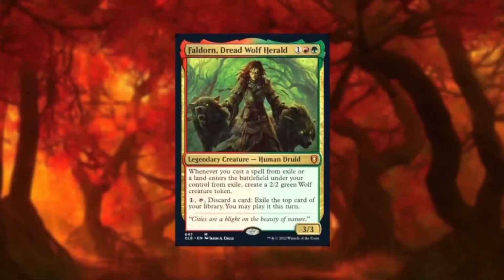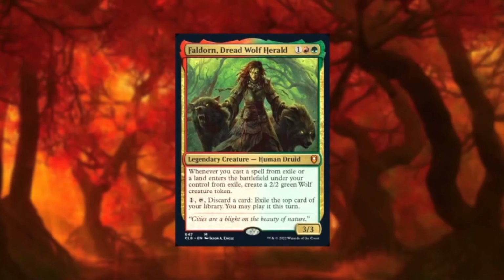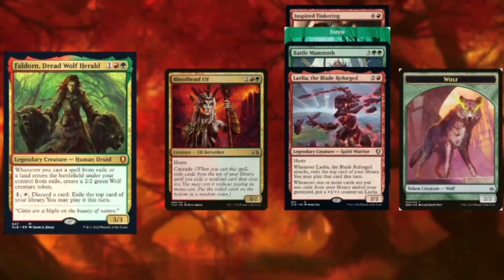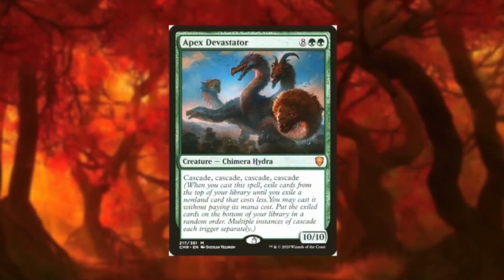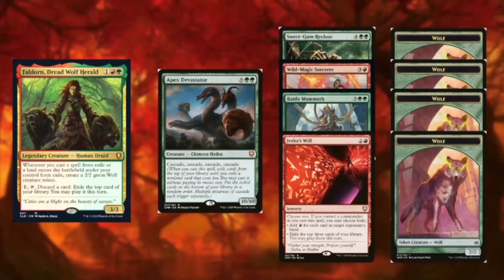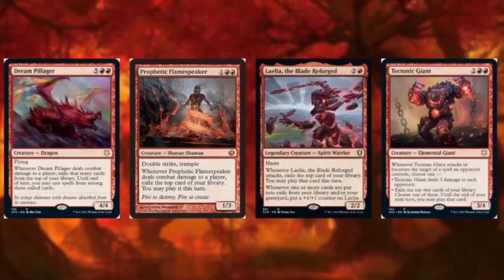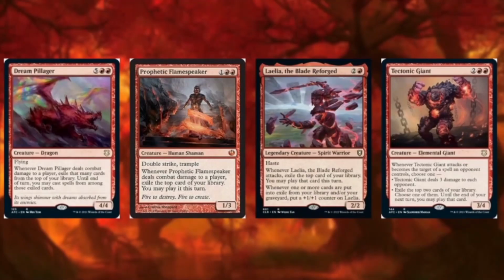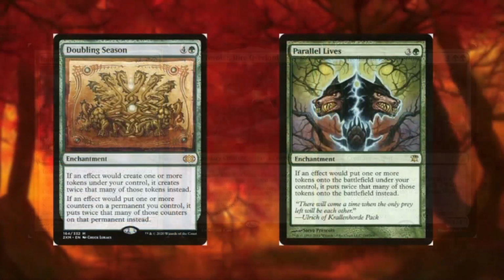Going wide with Faldorn, dread wolf herald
I go over many cards that would run great in a Faldorn edh deck. More specifically cards pertaining to cascade and impulse draw.